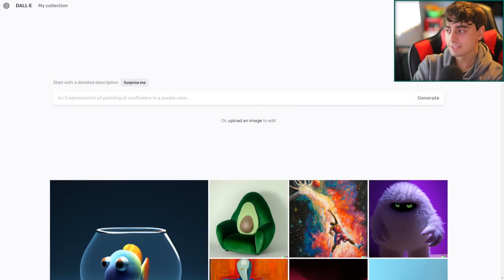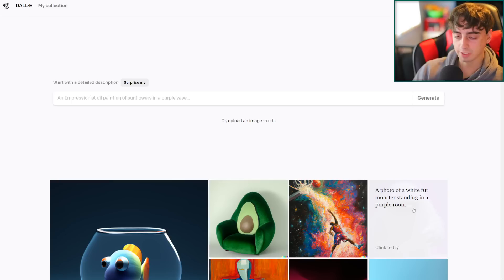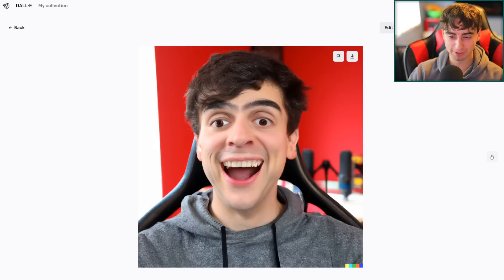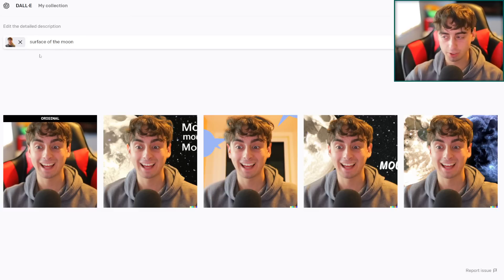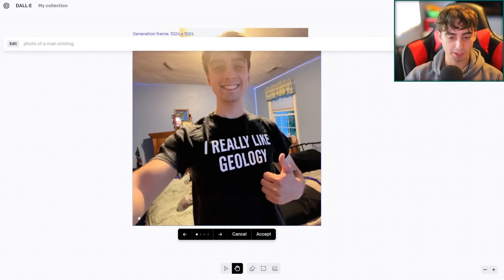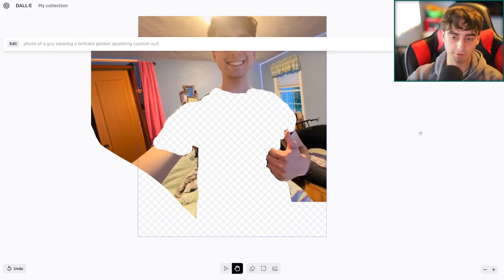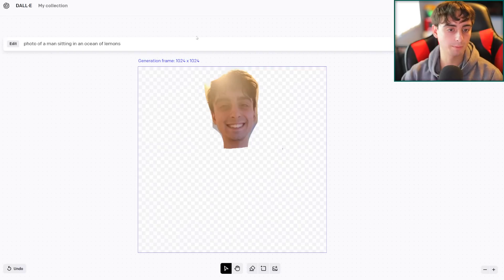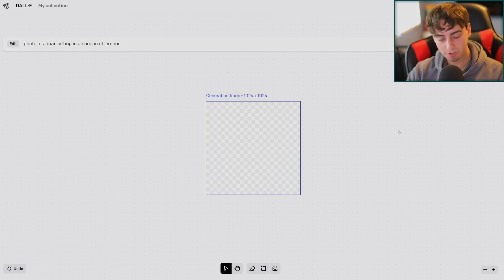DALL-E 2 New Update Allows for Photorealistic Photoshop in Minutes!